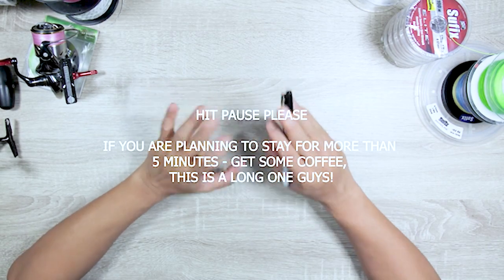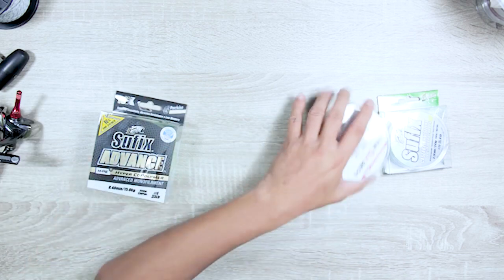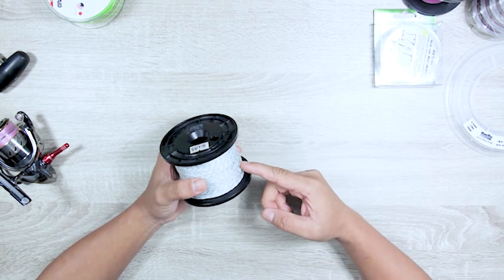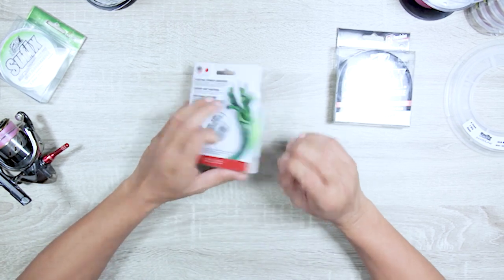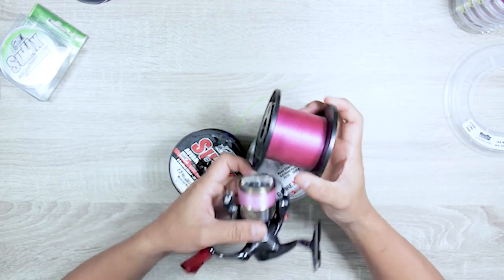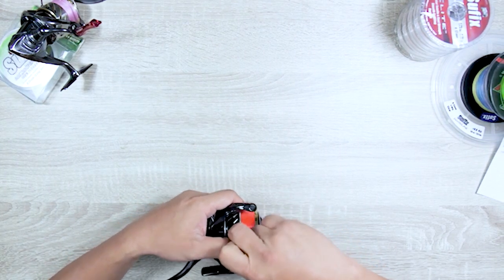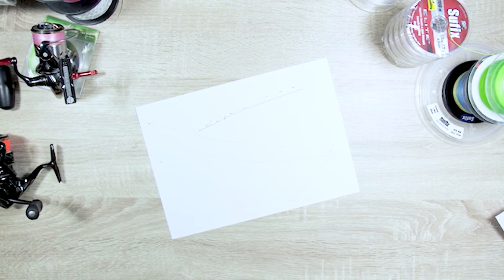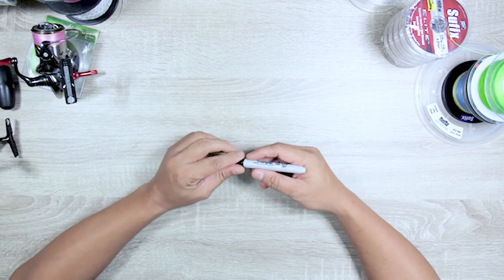WHAT FISHING LINE SHOULD YOU USE | BREAKDOWN OF ALL TYPES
WHAT FISHING LINE SHOULD YOU USE? A question that a lot of beginners tend to take for granted these days - Everyone seems to gravitate towards one type of fishing line than the other, but in reality, they all have their uses - you might be using something that isn't right for you type of fishing or you may  be spending for something that doesn't really fit your type of fishing - they might work, but at the end of the day, you could be either spending more, or spent on something that's just too overkill.

This video breaks down each type of fishing line and what they are used for. From nylon all the way up to braided superlines and everything in the middle - what they are, what they are best for and recommendations on what they are best used for.

This is an old video I re edited and uploading again because I know this is useful and I took off some parts that needed to be taken off. You will see one brand here, but what I am showing are good examples and they have equivalents from other brands - at the time of filming, they are what I had so, I used them as examples.

Use this as a guide when you are first starting out or when you want to know which type of lines are best for your type fishing.